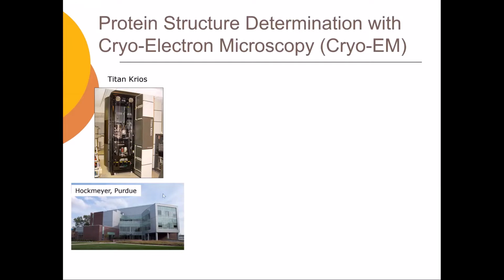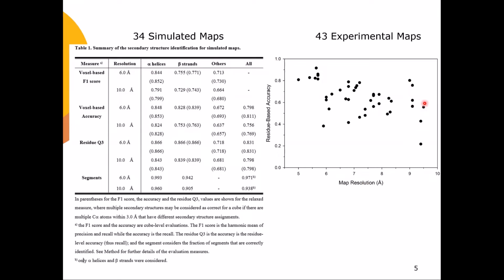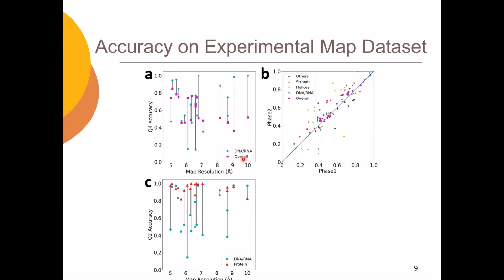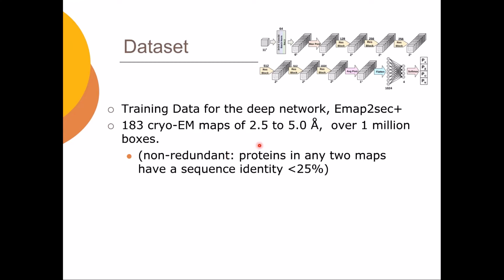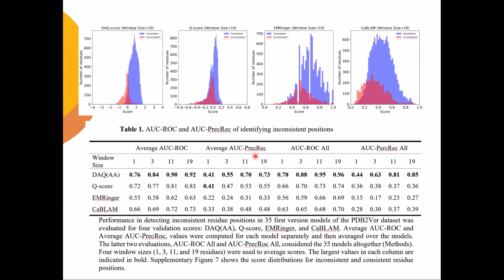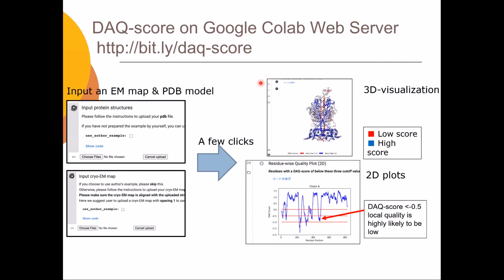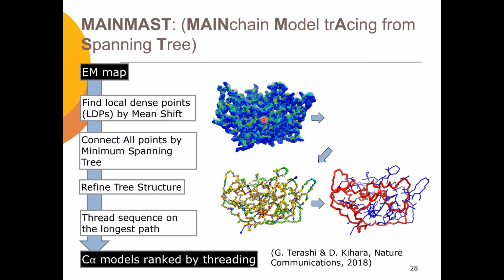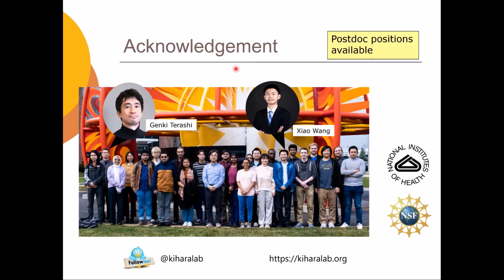OWCryoEM Oct 2022. Daisuke Kihara. Validating and Building Protein Structure Models for cryo-EM ...